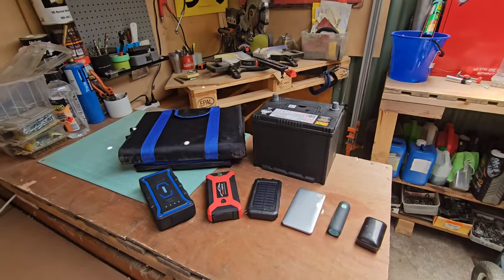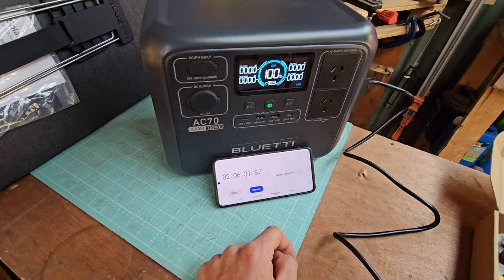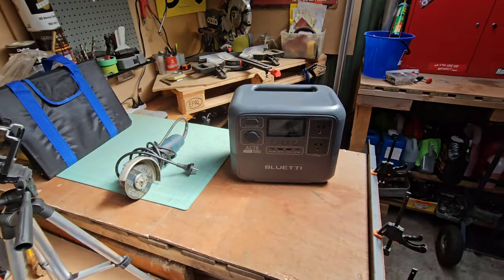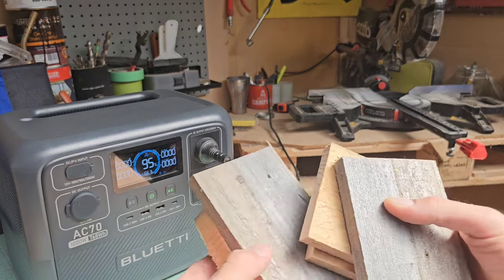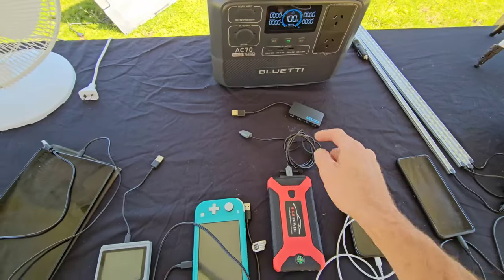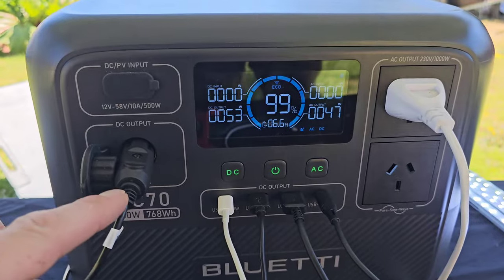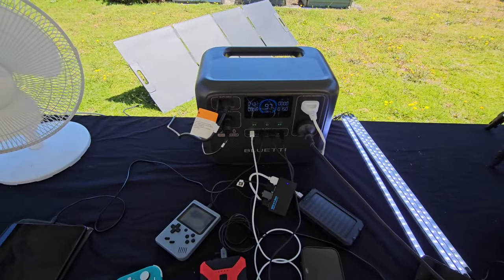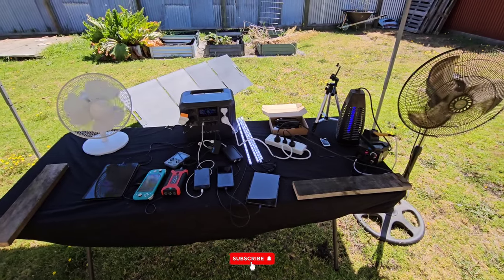BLUETTI AC70 1000w Portable Power Station Review. Plus Real World Tests! What Can It Do For You?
1000w Bluetti AC70 Portable Power Station +200w Solar Panel Review. Showing Real World Tests! What Can It Really Handle?

1000W BLUETTI AC70 + 200W SOLAR PANELS FEATURED IN VIDEO-

Another fantastic video to watch below for all your tech specs on the Bluetti AC70

Help support the DIG IT DETECTING YouTube Channel.